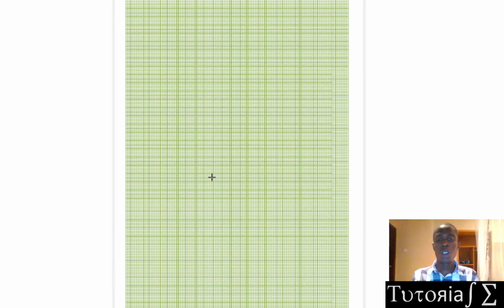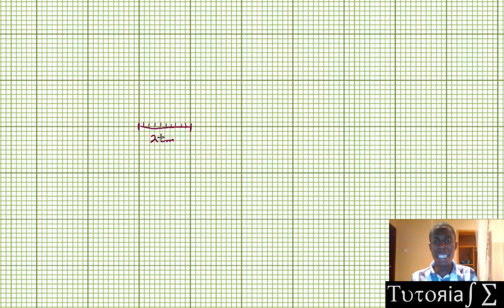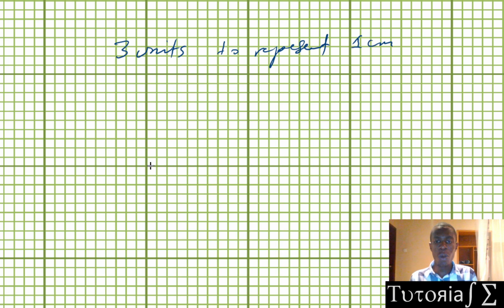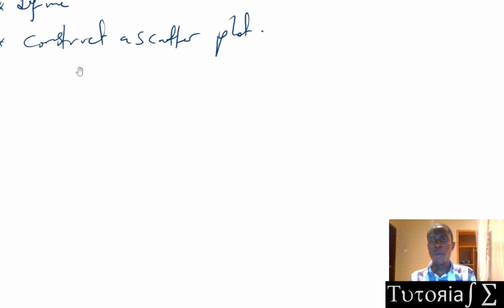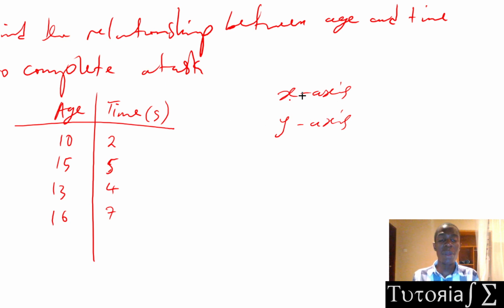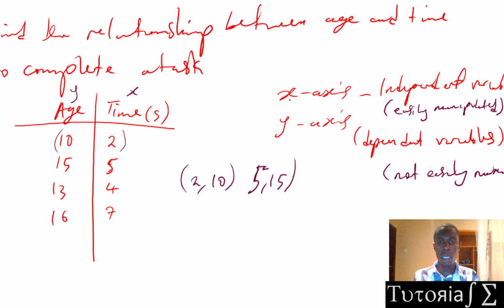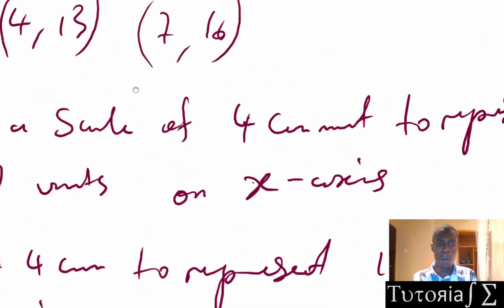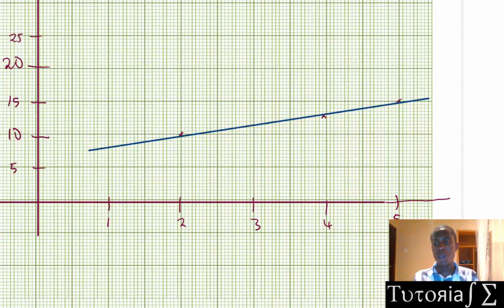how to correctly use the graph paper and plotting points on a graph paper